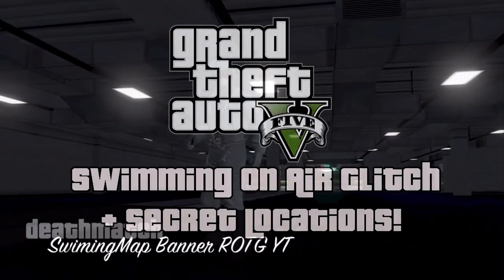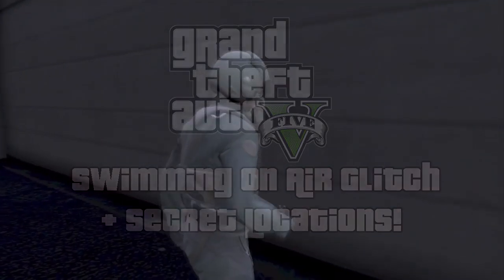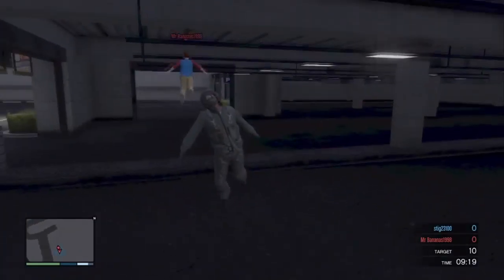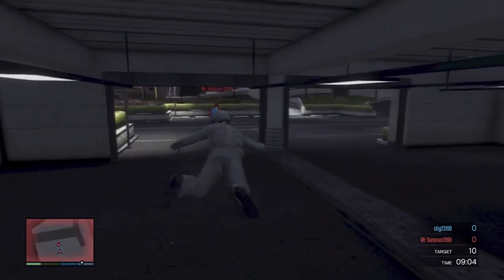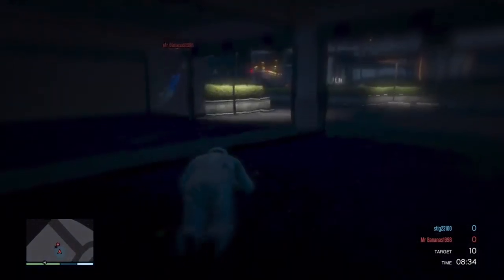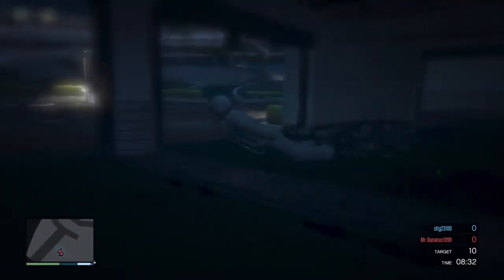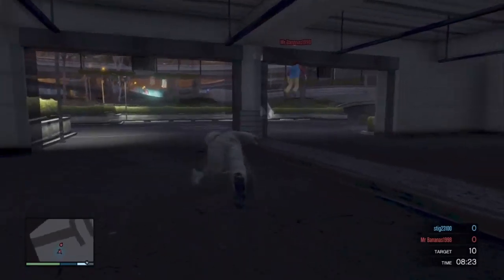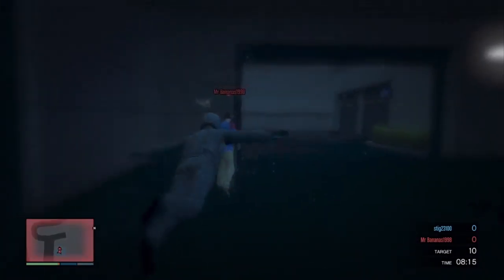GTA Online: Swimming On Air Glitch+ Secret Locations! (GTA Glitches)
Ask Me questions for my 10k Q+ A!

PS3: Link is currently down, will post a new one when there is one :)